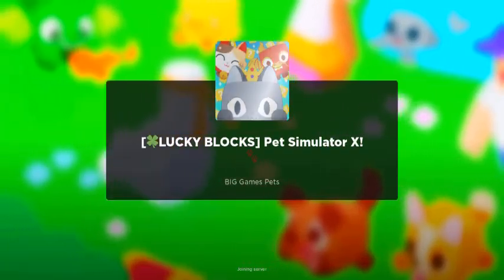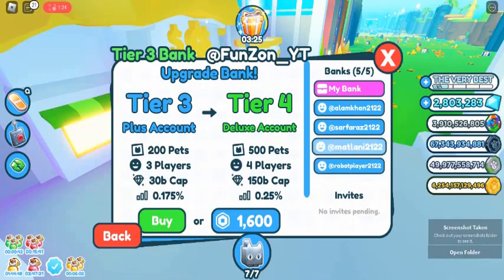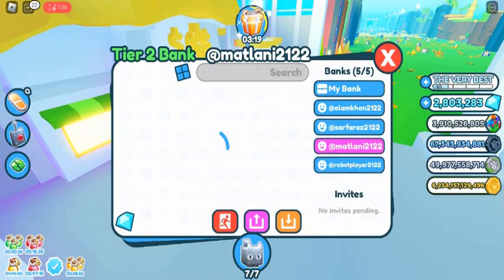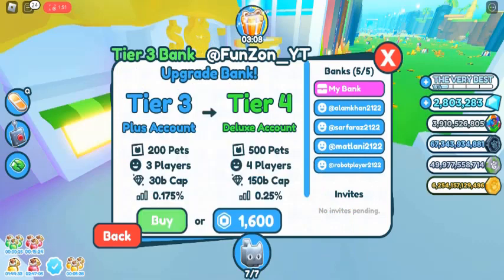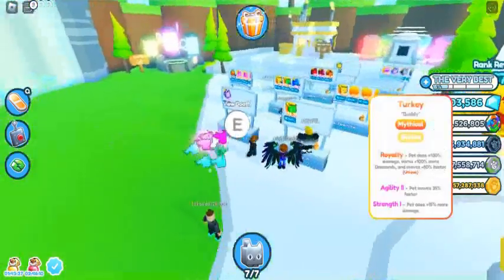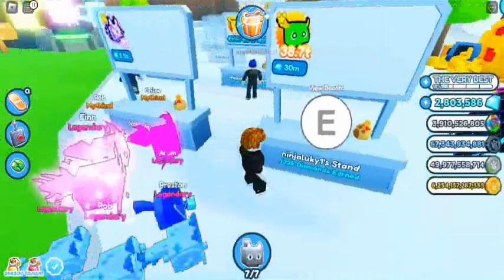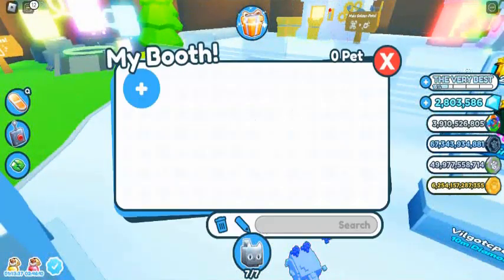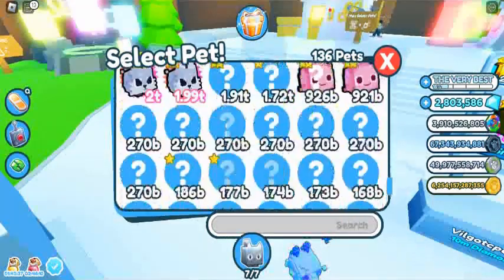Bank Patch in Pet Simulator X | Roblox Pet Simulator X Lucky Block Update Value List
** Weekly Updates **
Pet Simulator X is now getting WEEKLY UPDATES started!
Every Saturday at 11am CST, check back for a NEW UPDATE!

You can now hold 10x more Diamonds, including in the bank!
it means that you can hold upto i trillion gems.
and in bank you can hold upto 10 trillion gems wow.
so you can hold more coins in bank at each tier.

Also added some QOL changes to booths, boosted performance, and fixed bugs (hardcore Lucki pet).

Roblox Pet Sim  X Value List in gems diamonds
value list of pets include mythical exclusive legendry in gems
psx value list is best to atch before trading in plaza.

Roblox pet sim x values in gems or diamonds updates